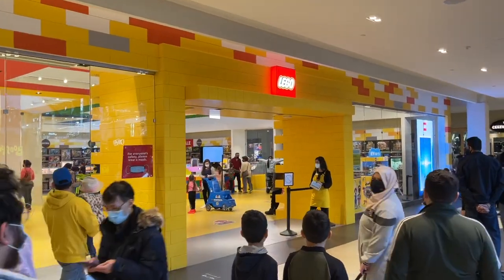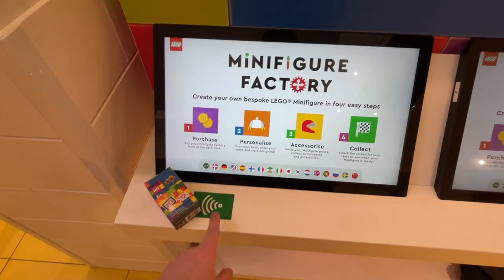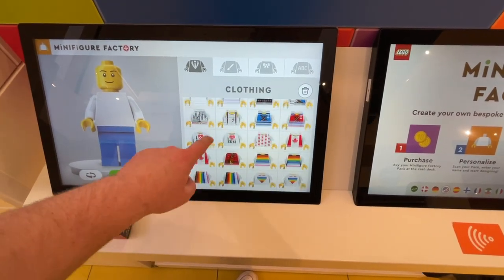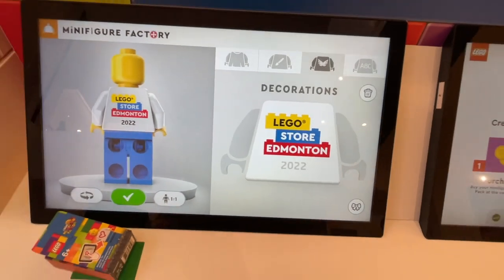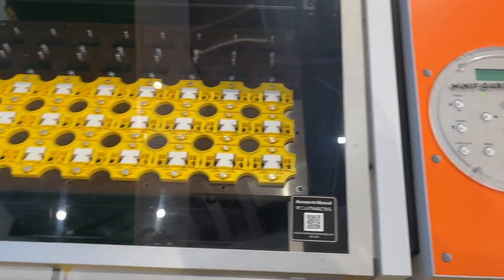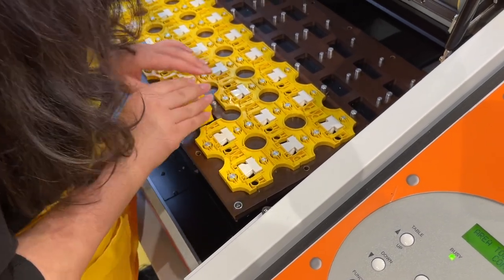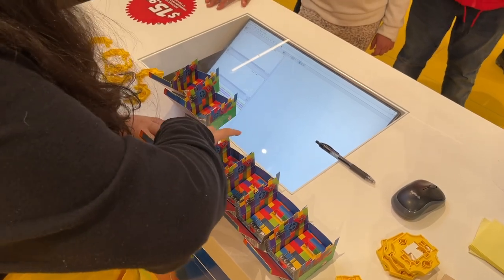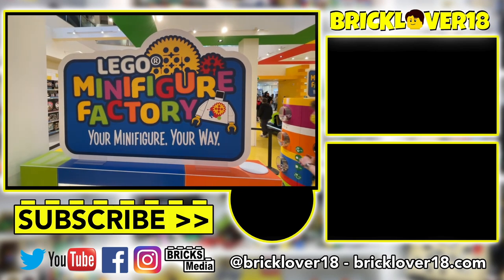LEGO Store Minifigure Factory Experience & Tutorial 🖌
When I visited the West Edmonton Mall LEGO store, I also took some time to create my own custom LEGO minifigures at the Minifigure Factory! The Minifigure Factory allows you to fully customize a Minifigure using stickers, text, custom designs and painting for it to be custom printed in store.